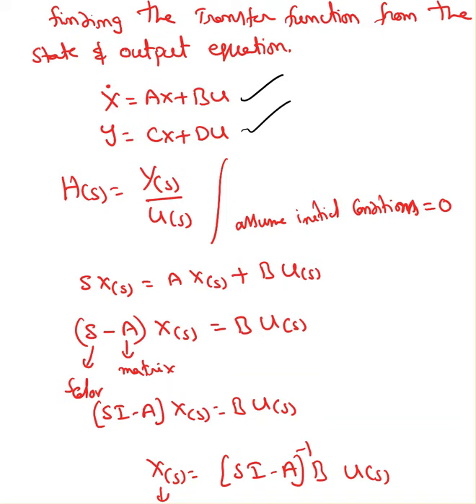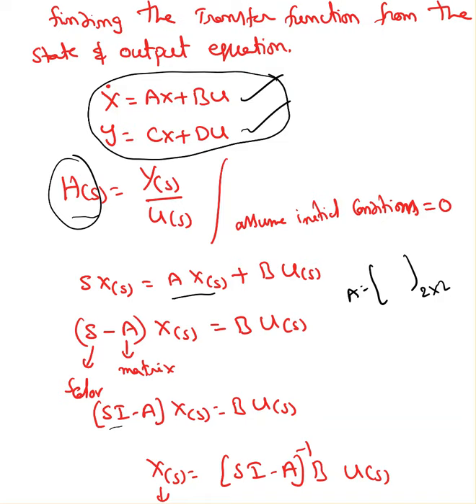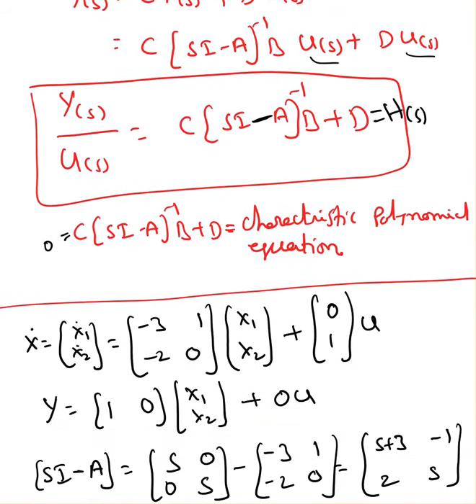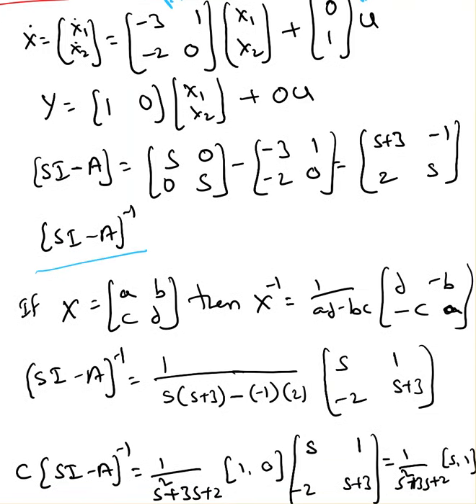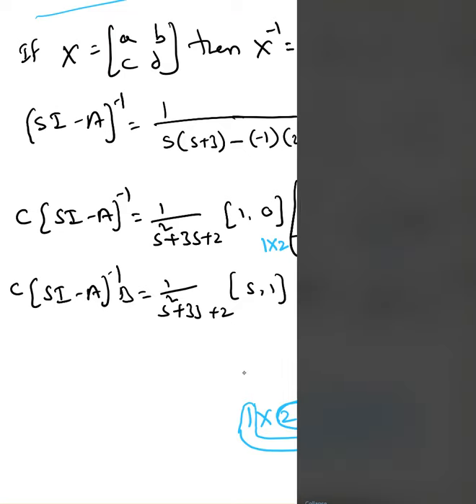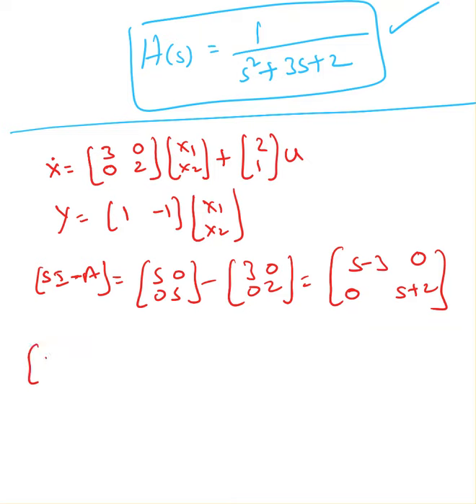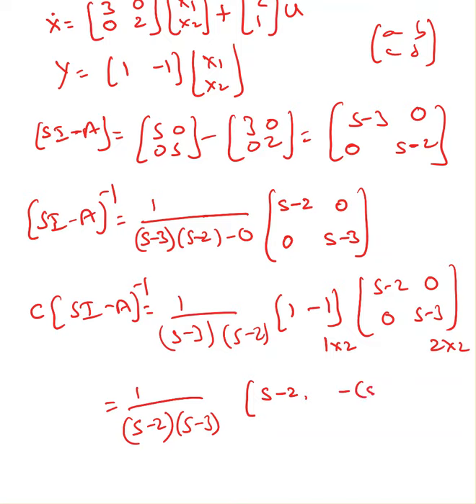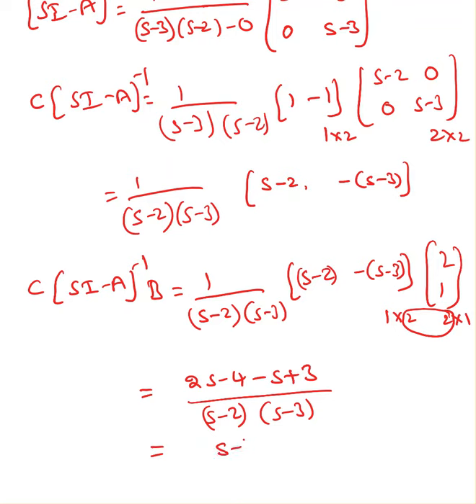Applications of Laplace transforms 010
In this video I talked about how to find the transfer function from the state and output equation.